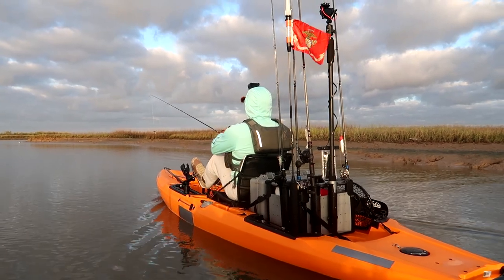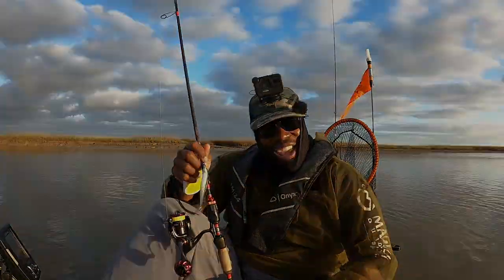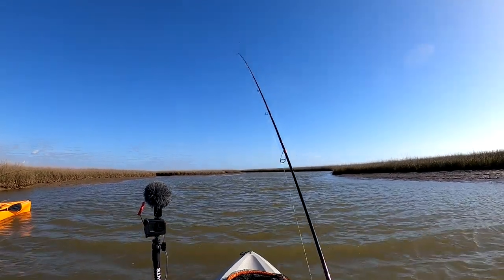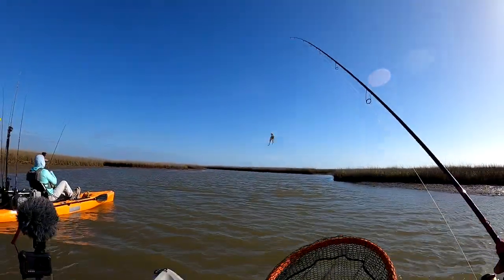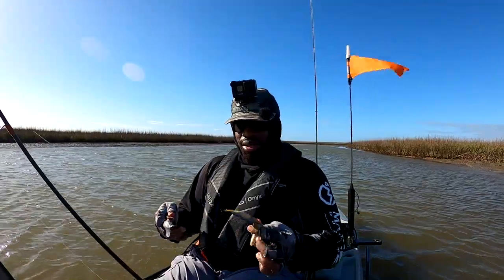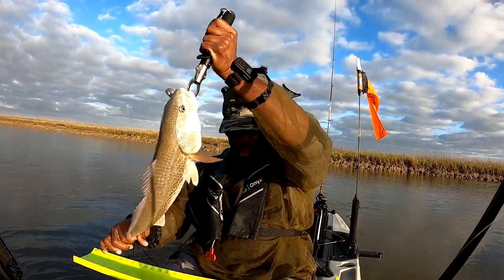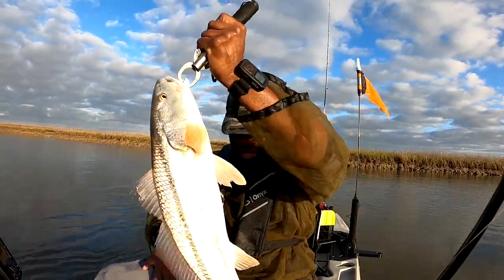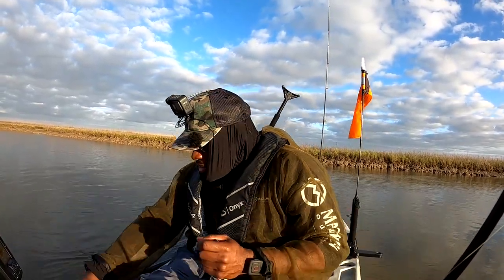FISHING in SUPER SHALLOW WATER in my HOBIE OUTBACK | 6 INCHES of WATER!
Check out all the gear featured in this episode @MDLRFishing and I went on another kayak fishing adventure, but we didn't expect the average water debt to be less than 12 inches! It was a very long push polling day, but still ended up being a great day on the water with the Hobies.

• Exclusive behind the scene photos.💣
• Exclusive behind the scene videos.💣
• Exclusive YouTube Live Streams.💣
• Exclusive fishing reports and locations.💣
• Exclusive EARLY access to the new vlogs.💣

Camera Equipment:
Canon G7X Mark II
DJI Mavic Mini 2
Canon 70D batteries

Accessory Gear:
Simms Wade Boots
Waterproof socks
Outdoor stove top
4-pack Propane
Folding landing net
5 gallon water station
Digital scale
Cooking Apron
3 oz crocodile spoons
Swiss Pocket Knife
Solar Portable Charger
Portable Fans
Umbrella on jetty cart
Head flashlight
Survival kit
Portable neck fan

Kayak Setup
Garmin Striker 4 fish finder
Garmin Striker 4 mount
Yak Attack rod holder
Kayak cart
Yak Attack Stakeout Pole
Emergency Paddle
Yak Attack 360 flag